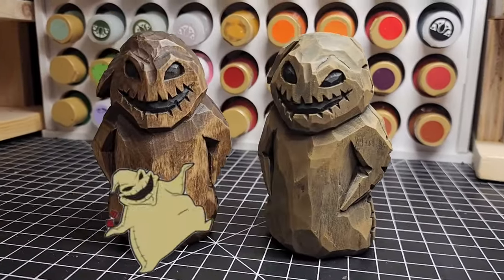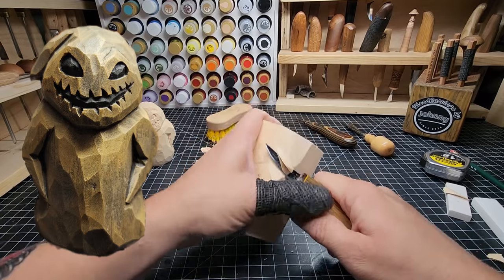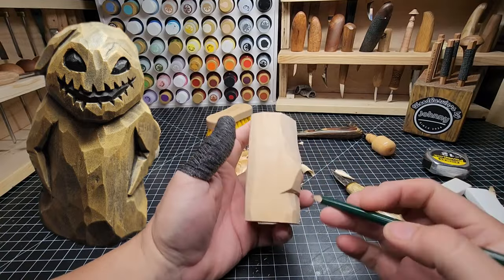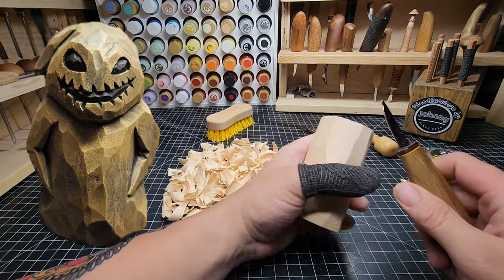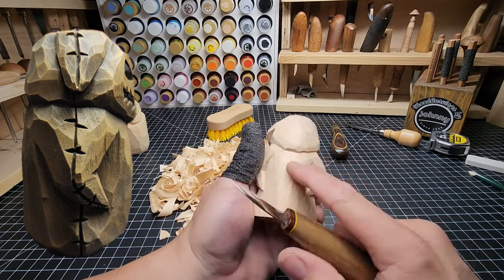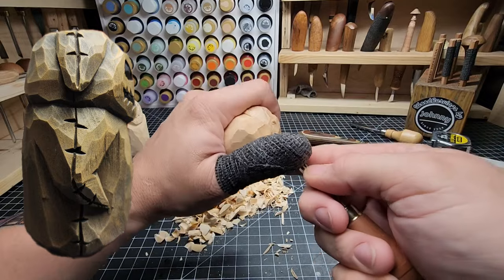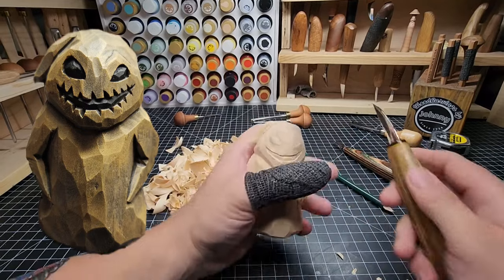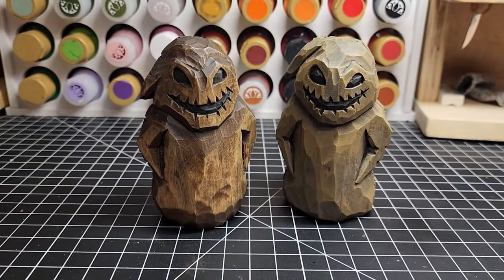Carve With Me! Oogie Boogie - Knife Only, Full Tutorial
OOGIE BOOGIE!!  My family loves the Nightmare Before Christmas, and we're full on in spooky season so why not do another Spooky carving.  I've got things split into two videos, this one on carving and another one on painting the figure/finishing or sealing.  So make sure you catch both videos!

This carving is done on a 4 inch tall 2 inch by 2 inch piece of Basswood.

That will encourage me to make more!  If you want to help out in other ways, head over to my Etsy and buy a carving sticker for your water bottles, carving totes, or work space!